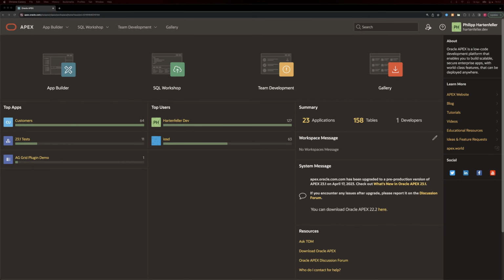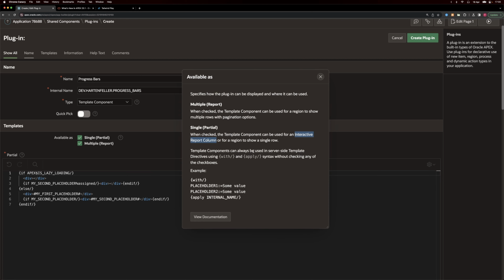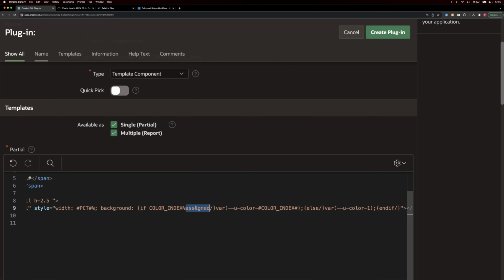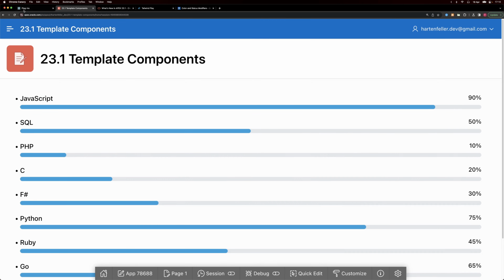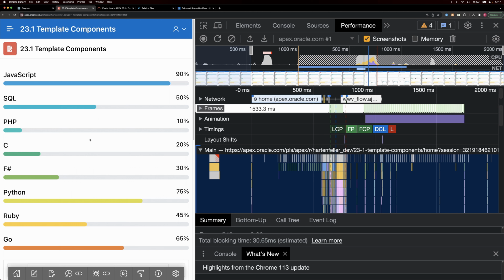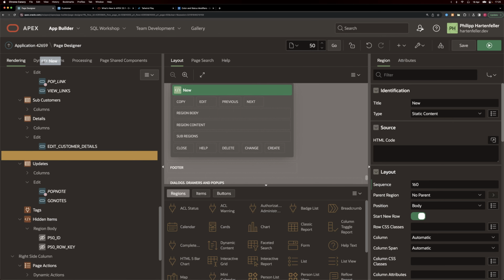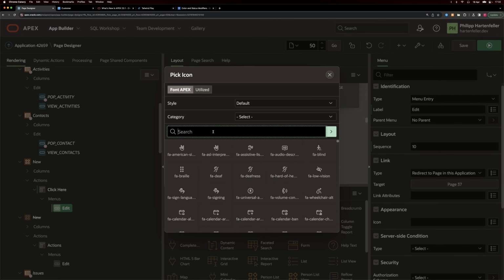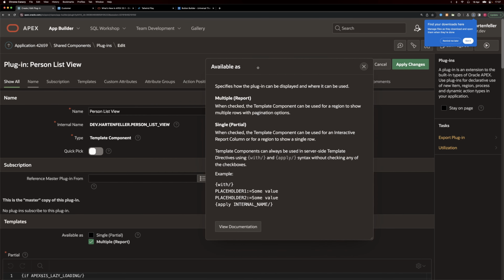Template Components in Oracle APEX 23.1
The most exciting feature in APEX 23.1 for me is Template Components. Find out what they are and how to use them.

Timestamps: